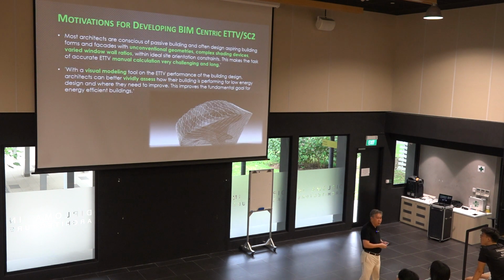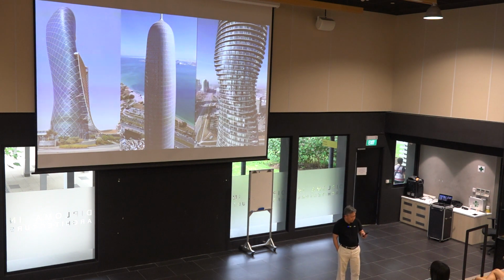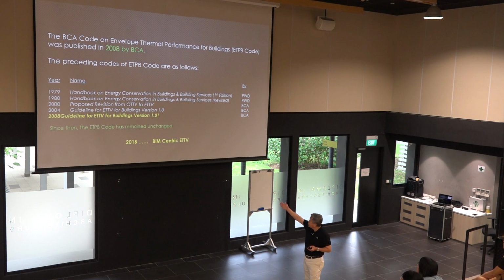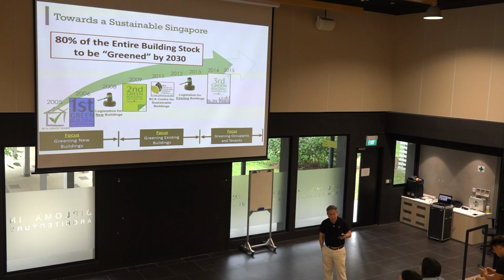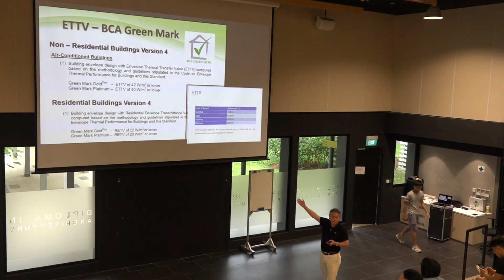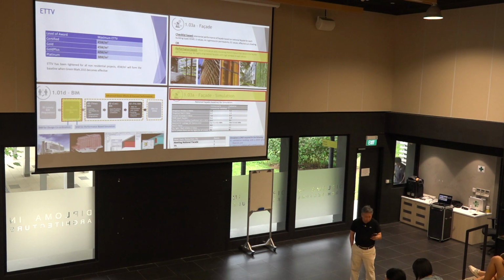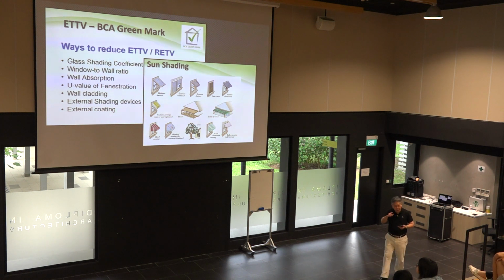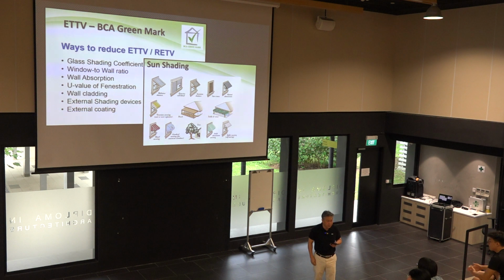BIM Centric Simulation Tools for Better Green Buildings - 004